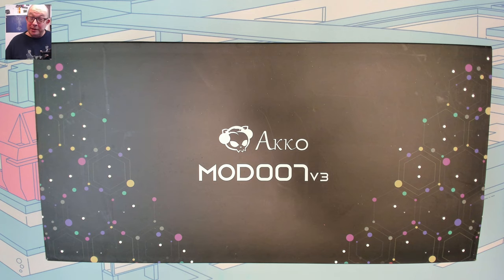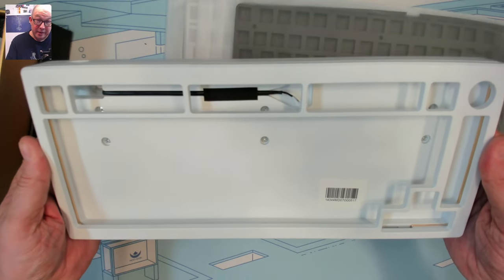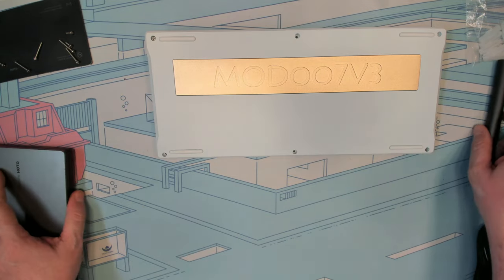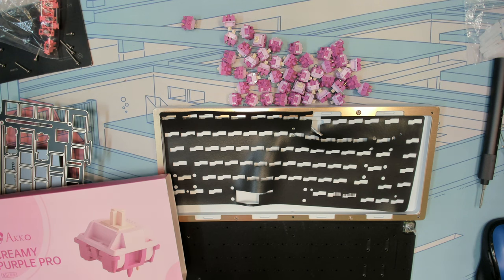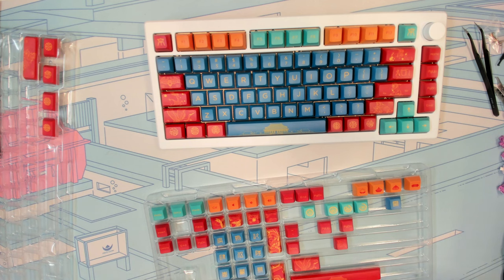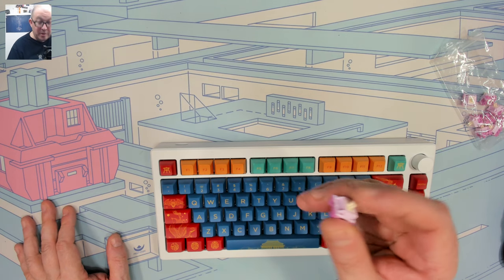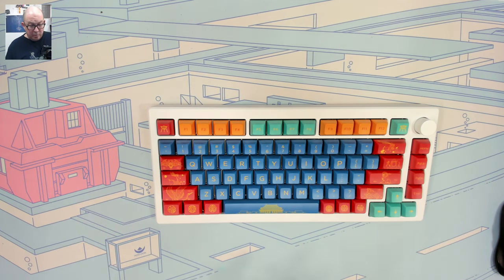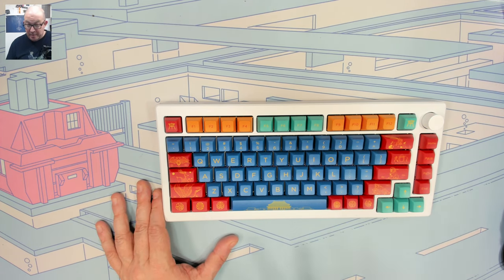Akko MOD007v3 Build Review Sound Test + Creamy Purple Pro & JDA World Tour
(Right click and 'Save As')

Chapters:
00:00 Channel Intro
00:05 Video Intro
02:50 What's in the box? A full build!
05:35 the MOD007v3 White Aluminum Case
10:35 Let's get this build started!
12:05 attaching the FR4 plate to the PCB
14:15 Loading up the switches
14:30 Installing the plate mounted stabilizers
15:15 Attaching the gaskets
18:40 Assembling the case
20:00 Using JDA World Tour Beijing keycaps
22:15 Fully loaded MOD007V3 QMK/VIA
25:00 Closing thoughts
33:05 A quick comparison to the V1
38:40 Sound Test